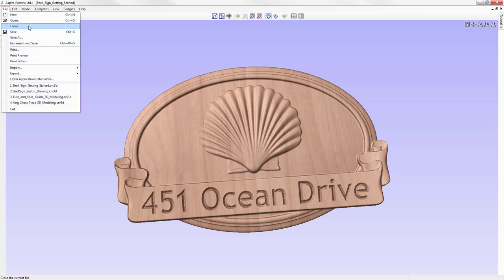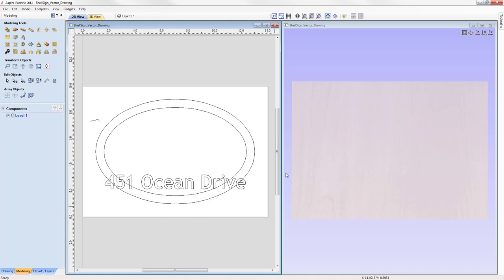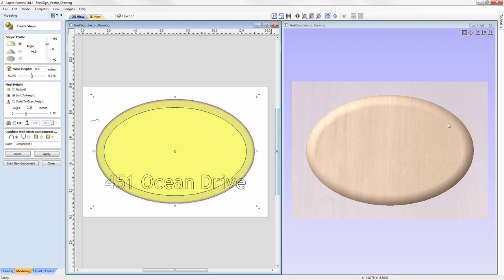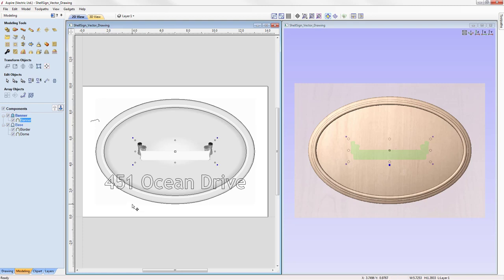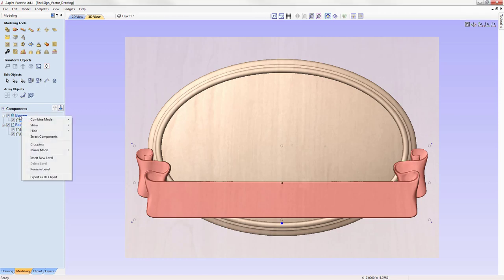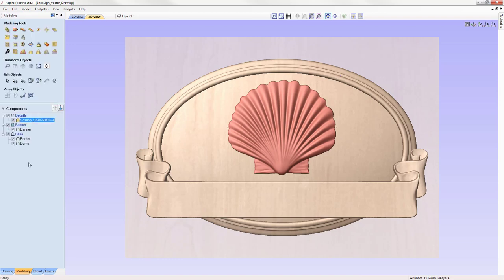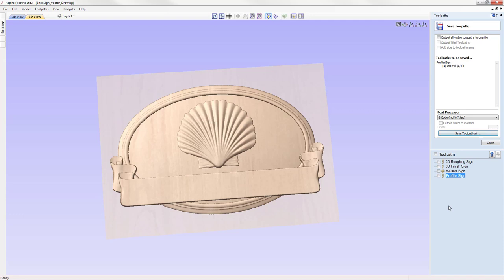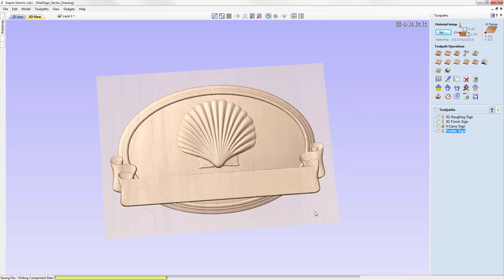Vectric V10 Tutorials | Getting Started | Shell Sign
This video shows the process to model a 3D sign using the create shape and two rail sweep function. We then look at how you can incorporate 3D clip art into the design and finish the example off by looking at the 3D roughing, 3D finishing, V-Carving and profile toolpaths to cut that out on a CNC machine.

Bookmarks:
~ Create Shape 03:25
~ Two Rail Sweep 06:24
~ Importing Clipart 09:47
~ 3D Roughing 23:54
~ 3D Finishing 28:10
~ VCarve -Project onto 3D 29:41